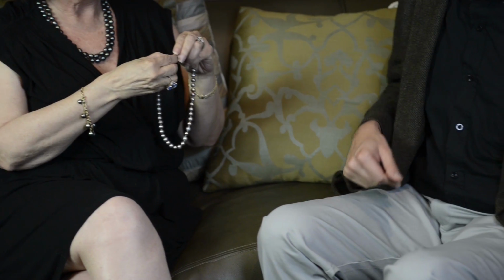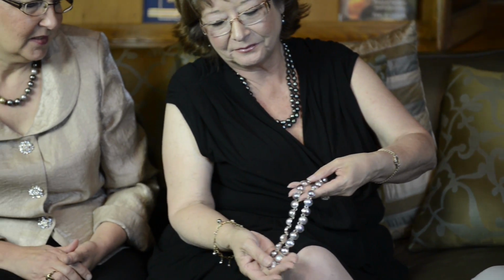Pearl Friend Interviews: Douglas McLaurin Sea of Cortez Pearls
Douglas McLaurin, pearl farmer at Sea of Cortez Pearls in Guaymas, Mexico, interviews with Cynde and Wendy at the 2014 Pearl-Guide Ruckus hosted